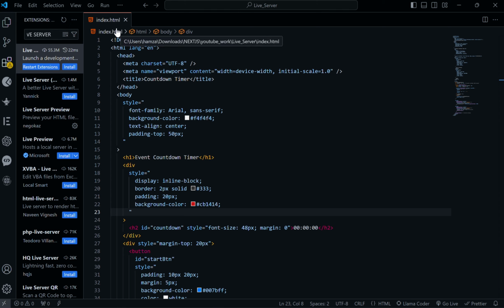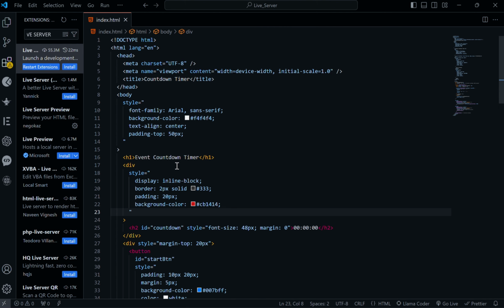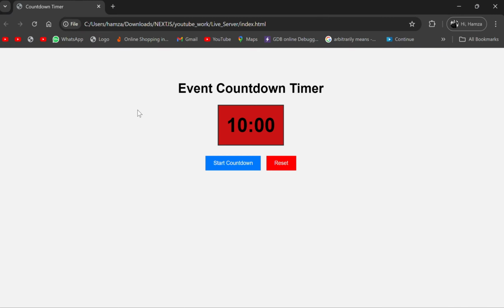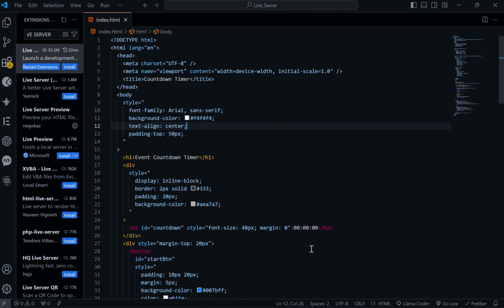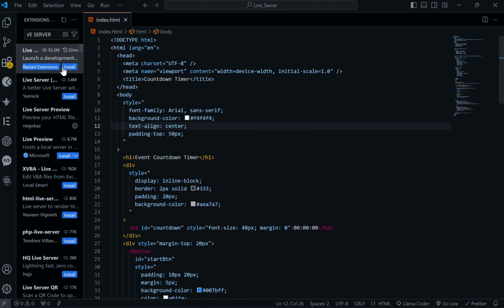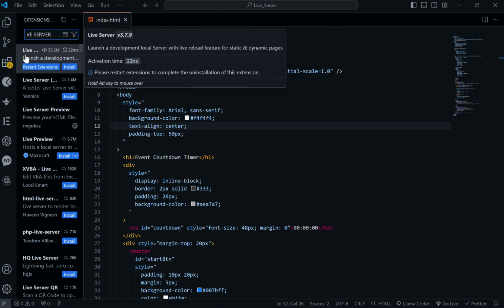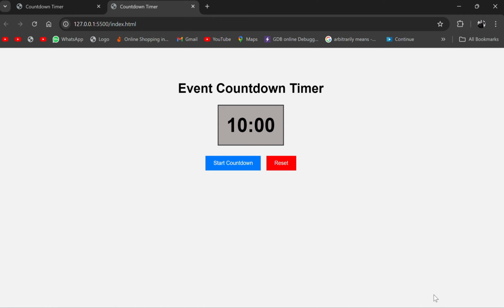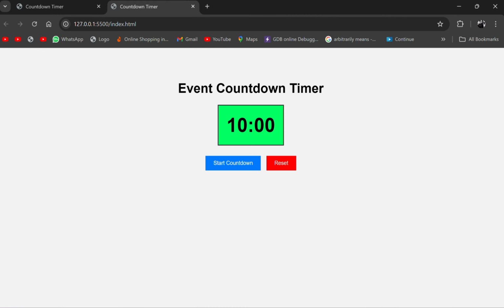Live Server Explained in 2 Minutes | Beginner Tutorial | VS Code Extensions | Octtoppus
Want to see your code changes instantly in the browser? In this video, I’ll walk you through setting up Live Server, a powerful extension for Visual Studio Code that lets you preview changes in real-time. With Live Server, you can avoid the hassle of manually refreshing your browser – save your file, and the extension automatically reloads it in your browser.

Live Server is perfect for web development with HTML, CSS, and JavaScript, providing a fast and efficient workflow. This tutorial covers everything you need to start: Installation, Configuration, and tips for making the most of Live Server’s auto-reload feature.

Watch this quick setup guide to speed up your workflow and see your web projects come to life instantly!